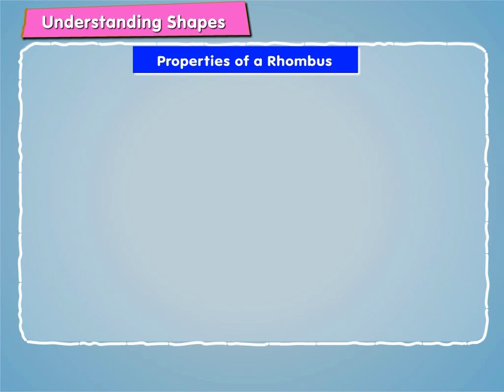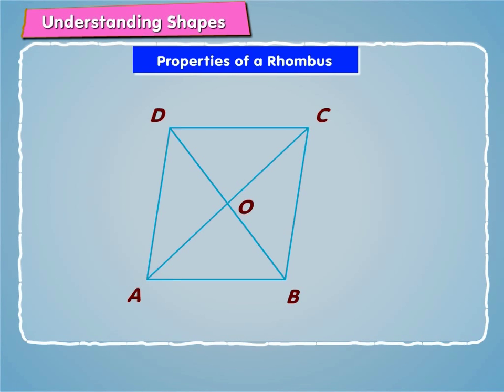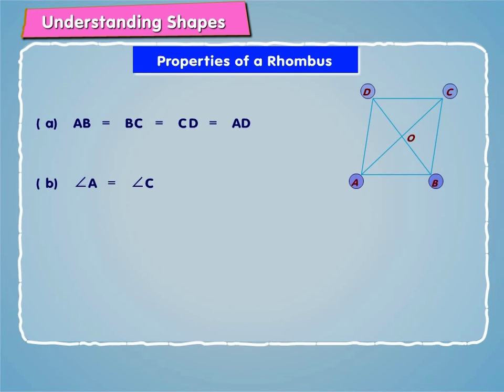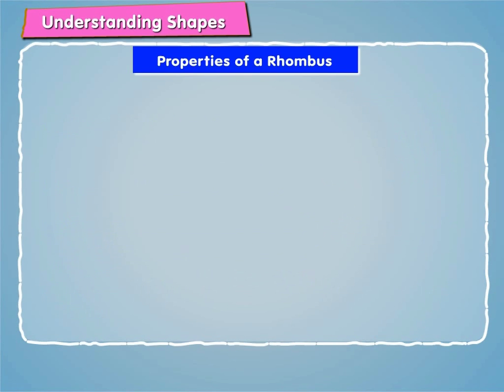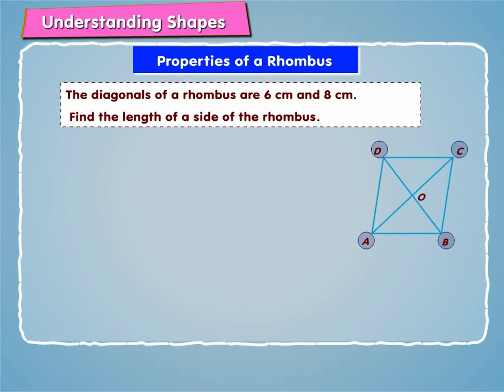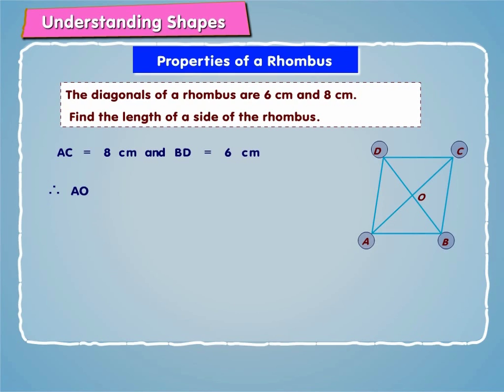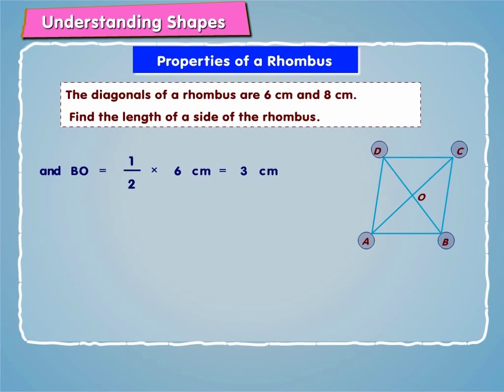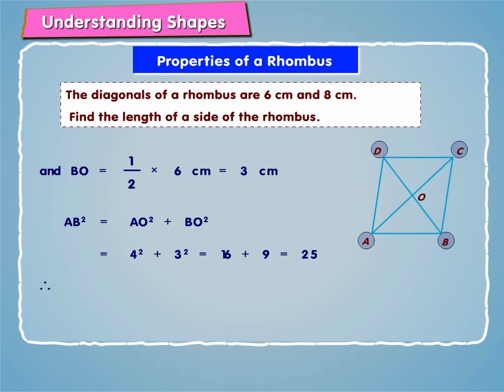Properties of a Rhombus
Understanding Quadrilaterals- Properties of Rhombus